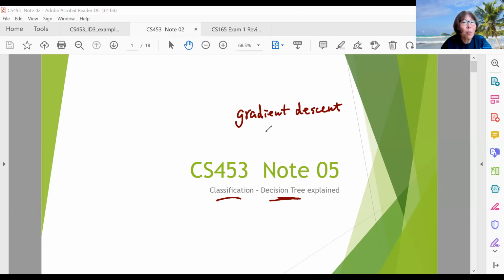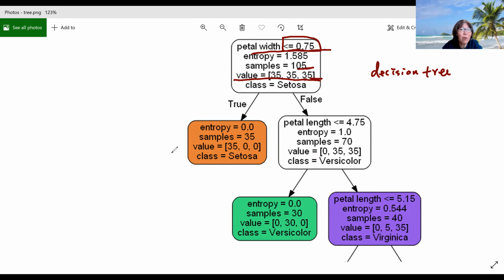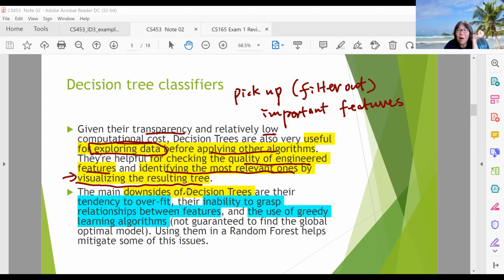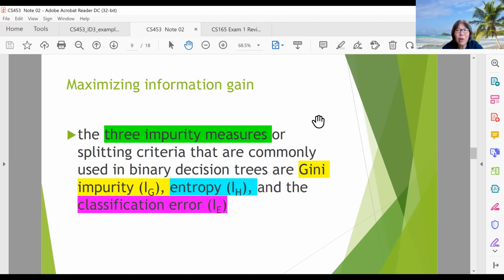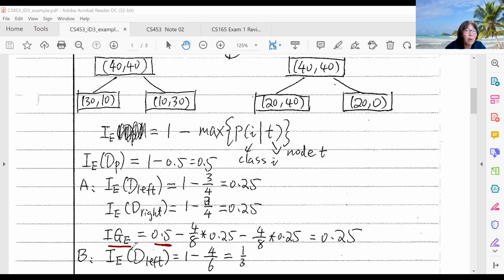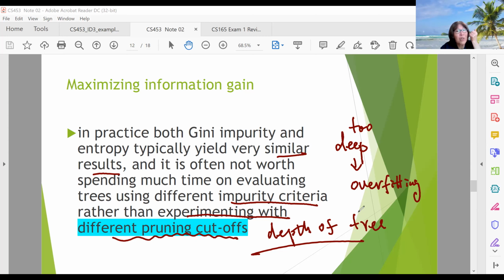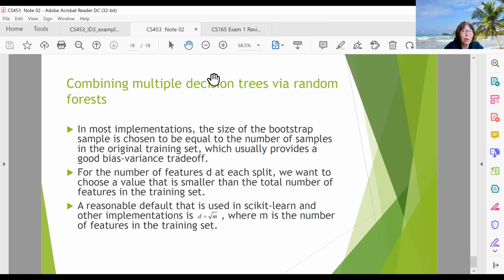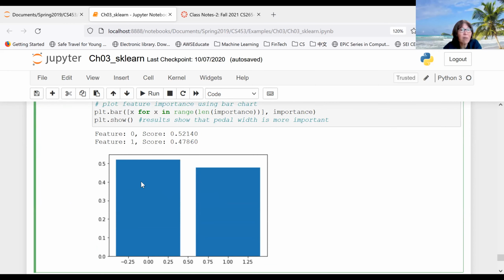Sept 29 Machine Learning Class